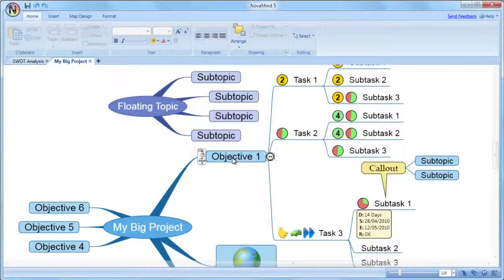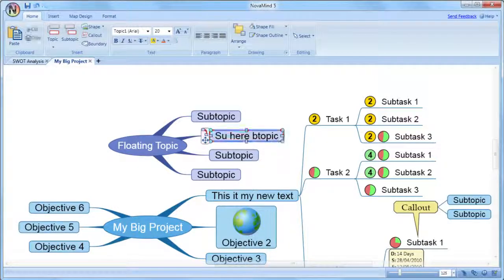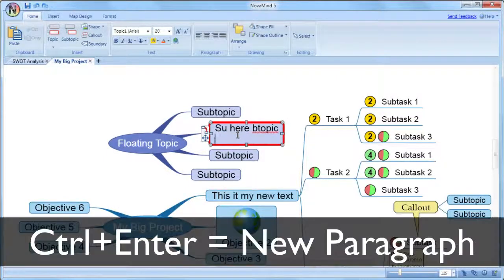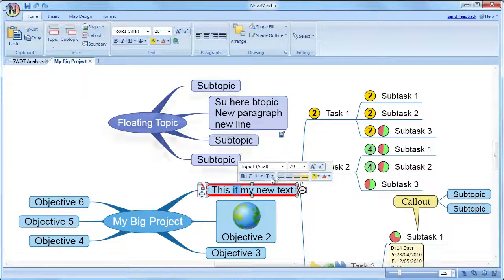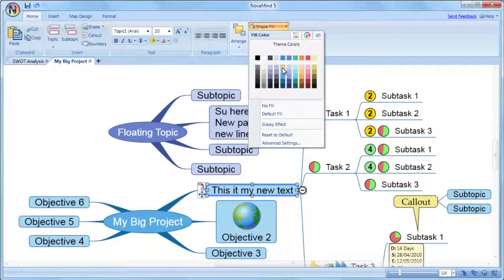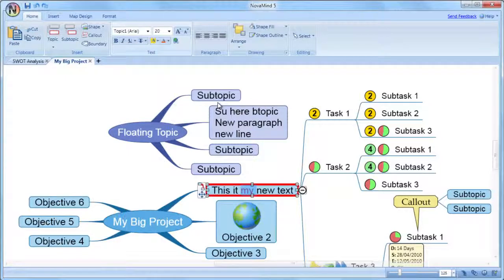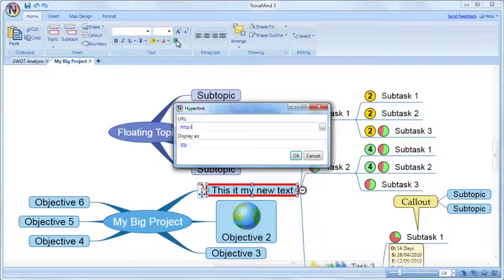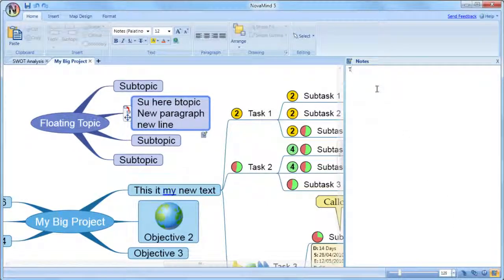Text Editing Tips and Tricks in NovaMind 5 for Windows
This video teaches you special tips and tricks that help you get the most out of editing the text on your NovaMind in NovaMind 5, including using the automatic text coloring.